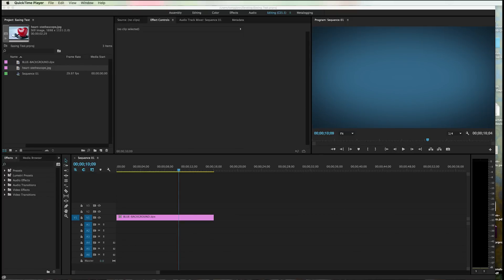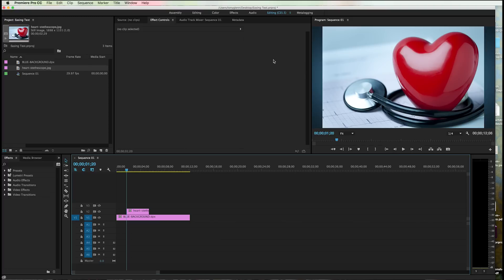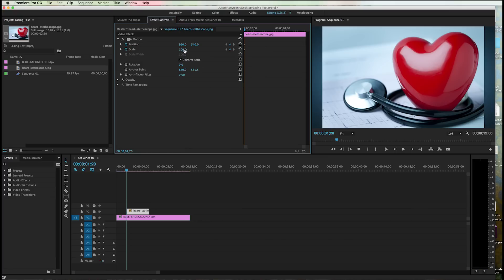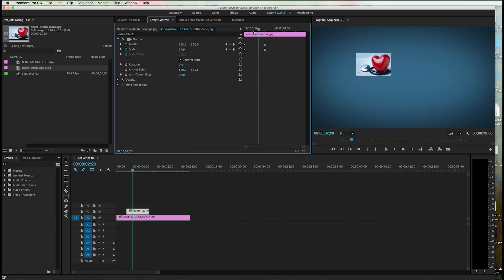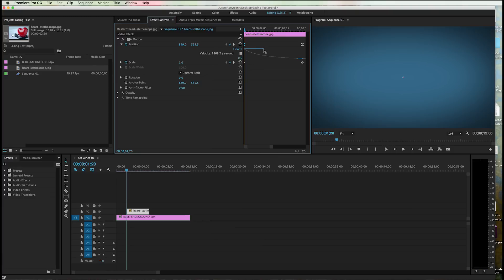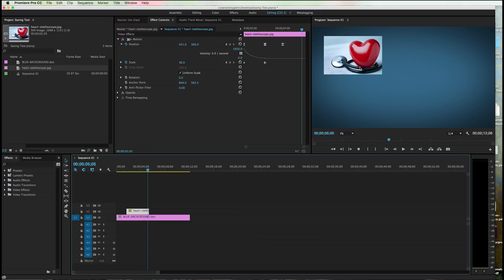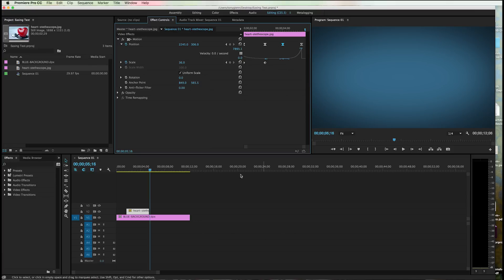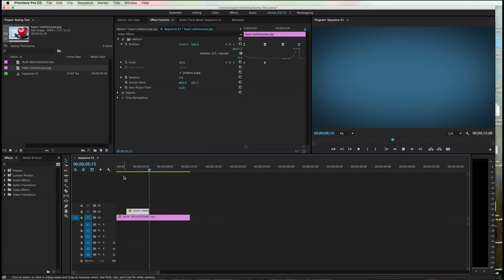Easing Movements Adobe Premiere Pro - Slowing or Speeding Up Over Time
In this tutorial I explain how to "Ease In" or "Ease Out" motion elements over time with Adobe Premiere Pro CC 2015. The person who asked for this tutorial called it the inertia effect. The use of bézier curves on the motion timeline allow for movements to speed up or slow down as they transition to locations. This can be used for any effect in Adobe Premiere Pro - color saturation, opacity, scaling, etc. Just use the same technique you see here to change the speed or rate of effect over time.